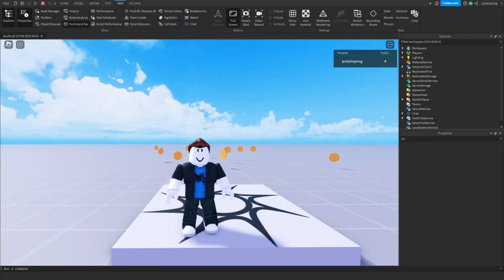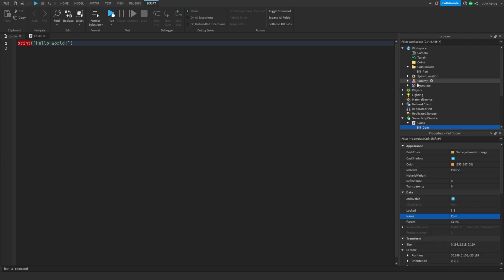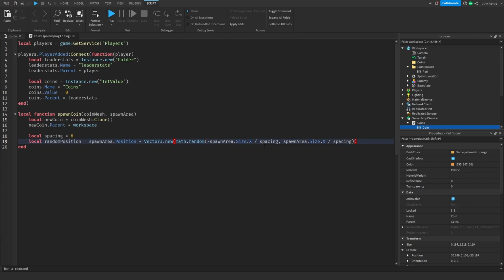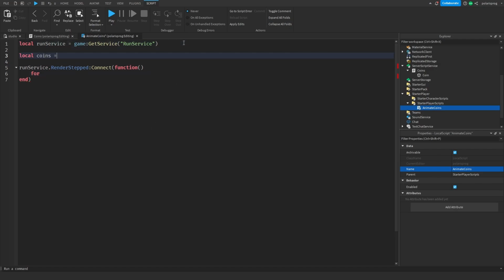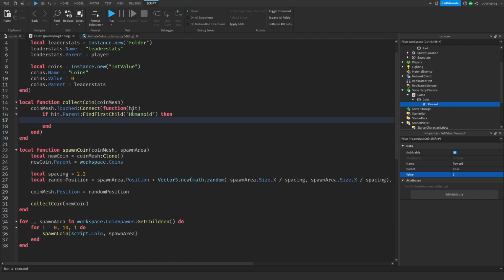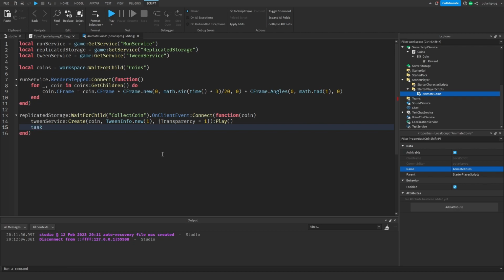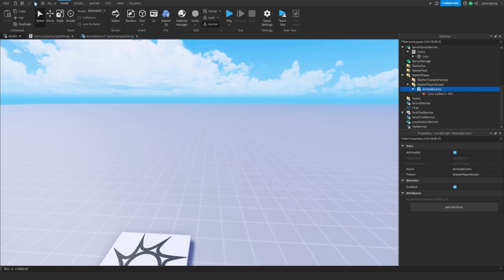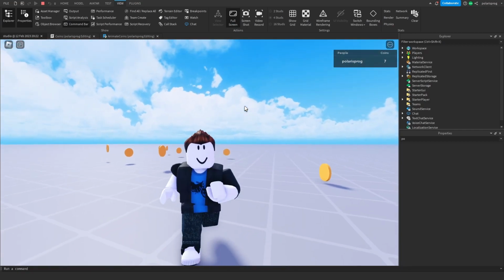How To Make A Coin Collecting System | Roblox Studio 2023